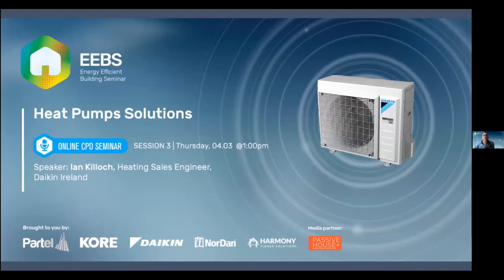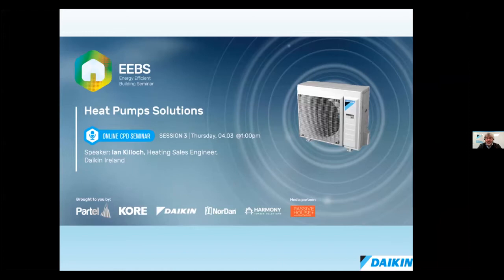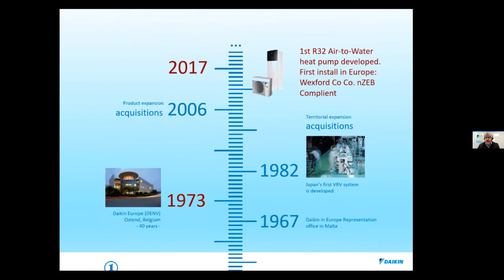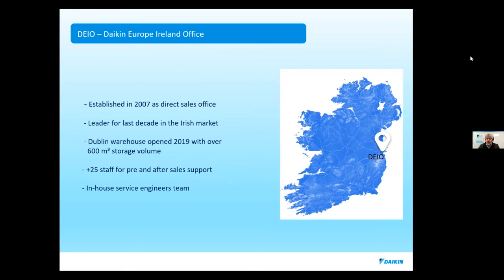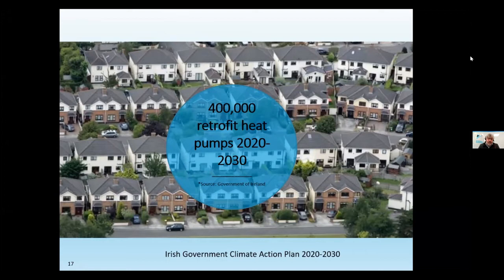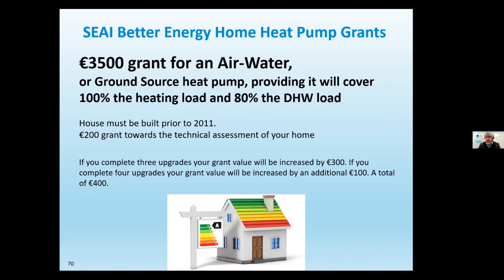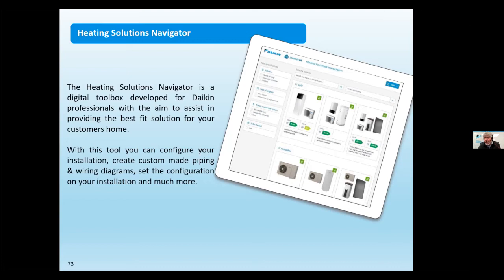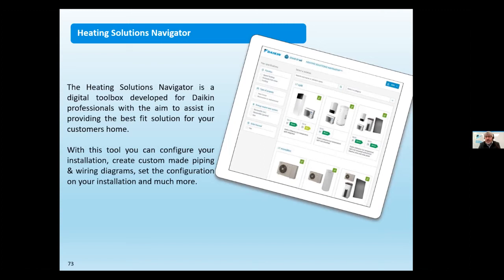Partel EEBS Series | Heat Pumps Solutions by Daikin Ireland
Session 3 of the Partel EEBS Series is focusing on Heat Pumps Solutions, air to water heat pumps,  how they work, the efficiencies, benefits, and more.
This video is a recording of the CPD Webinar held on March 4, 2021.

SESSION 3
Heat Pump Solutions by Daikin Ireland

Speaker: Ian Killoch, Heating Sales Engineer, Daikin
Host: Andrew Butler, Technical Business Development Manager, KORE Insulation

The Energy Efficient Building Seminar (EEBS) provides a comprehensive approach to sustainable building design and construction in accordance with the requirements of nZEB.

Bringing together experts from across the building industry, the seminars present a series of envelope and building performance solutions to help you achieve nZEB standards for both new-build and retrofit projects.